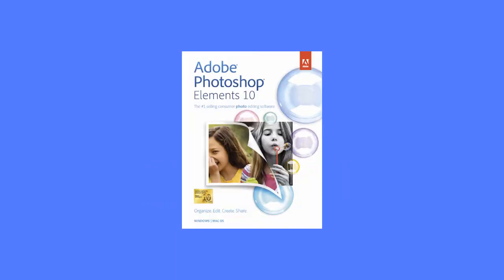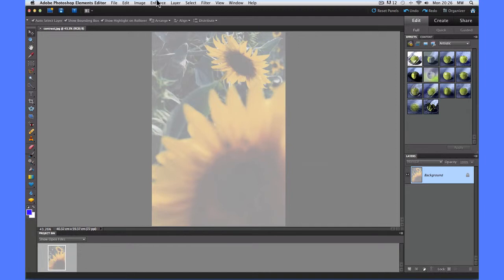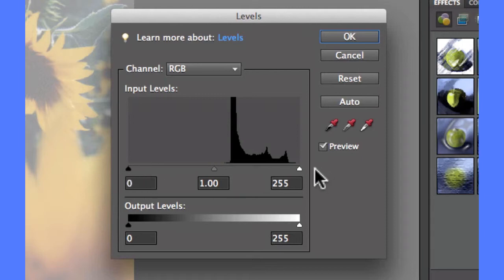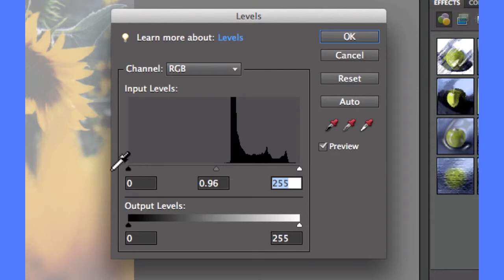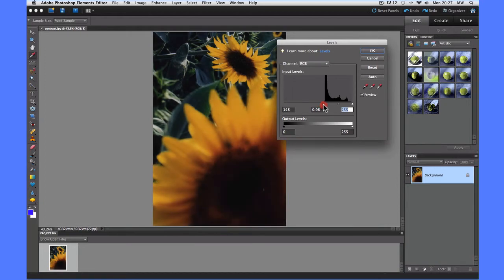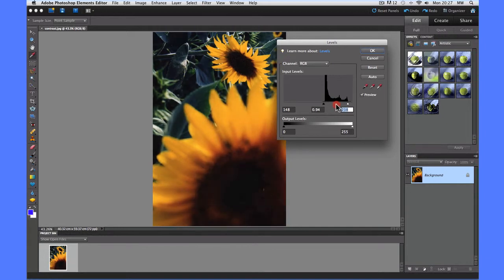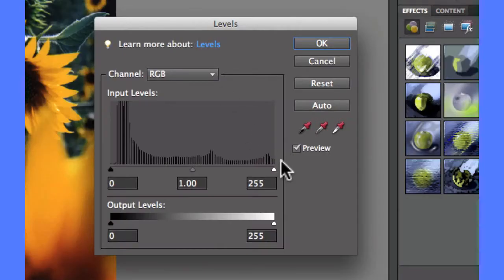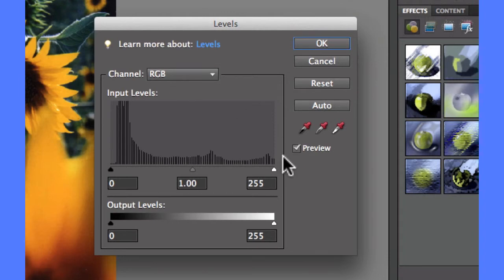ADOBE Elements Basic Levels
Contrast adjustment using Levels from the Enhance menu in Adobe Elements 10